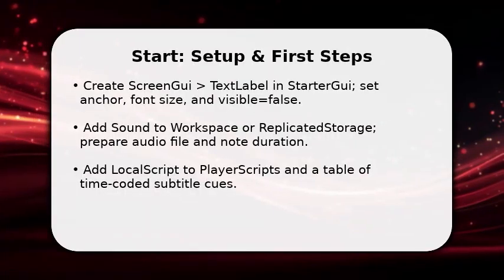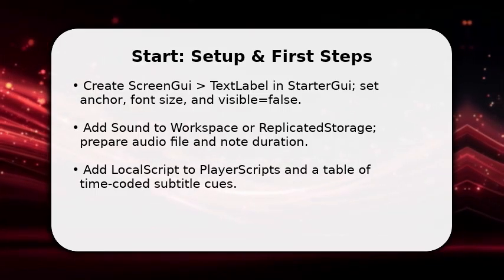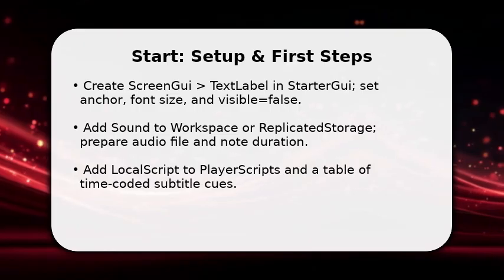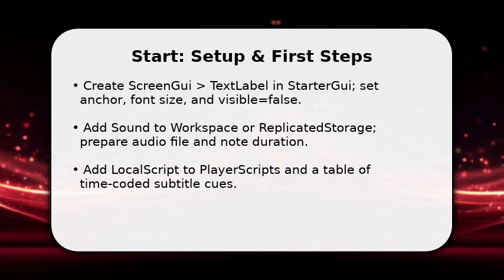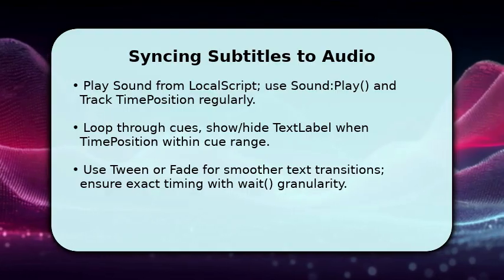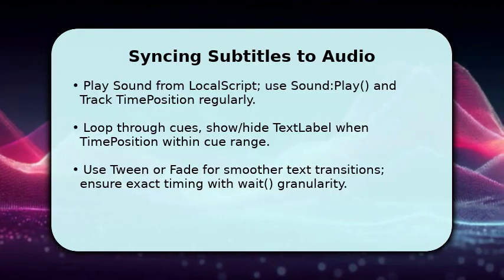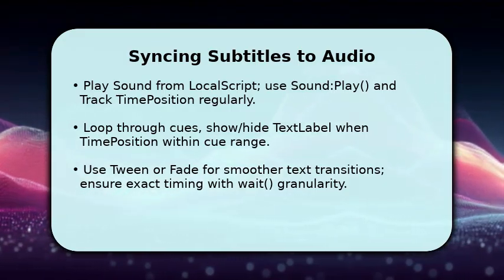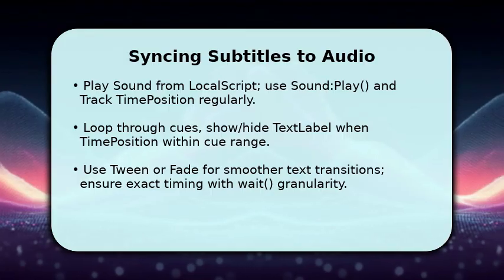How to Make Subtitles Roblox Studio - Easy Guide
Dive into the world of Roblox and enhance your gaming experience with custom subtitles. This easy-to-follow guide walks you through creating professional, engaging subtitle text for games in Roblox Studio.

Roblox, subtitles, create, customize, gameplay enhancement, video tutorial, Roblox Studio,